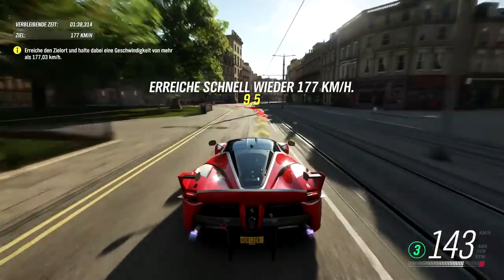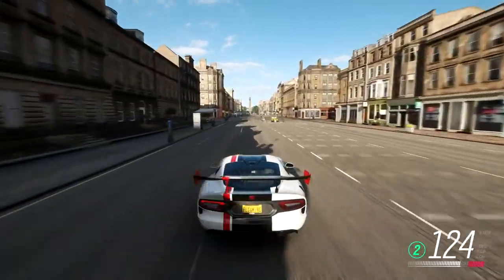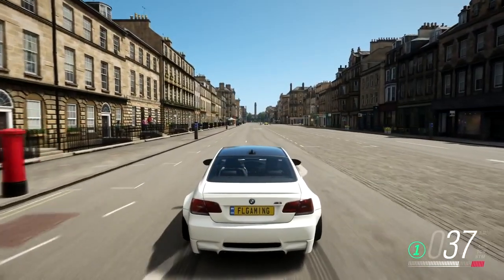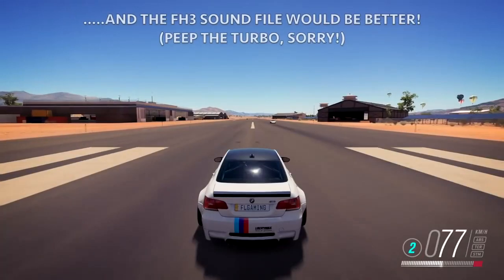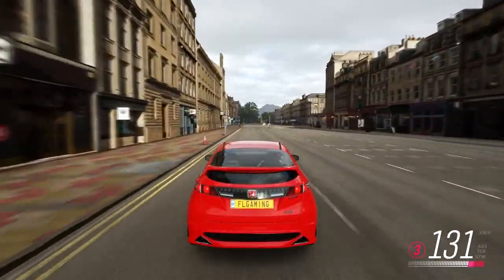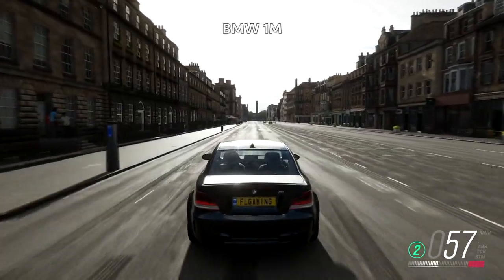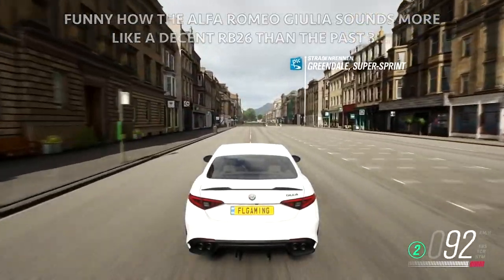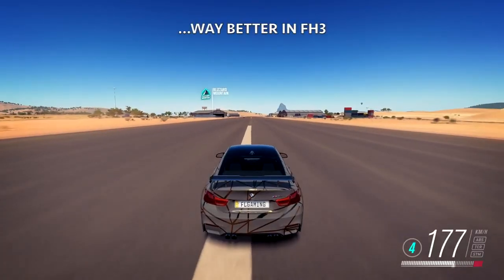Car Sound Issues in Forza Horizon 4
Related: Jackultramotiv
Stevio 2175
Ar12
Domestic Mango
Hyraxhd
Failrace
Yu tha kra
Slaptrain